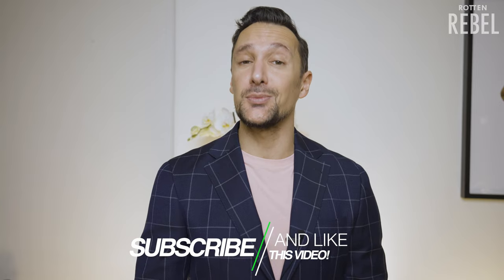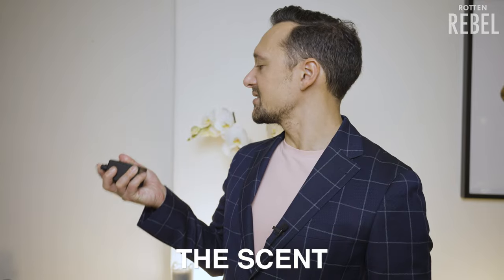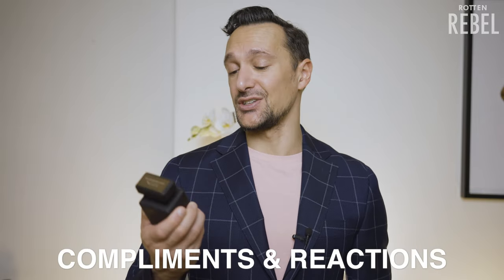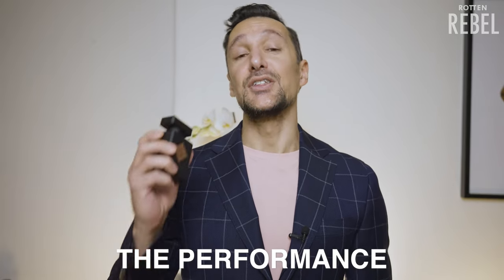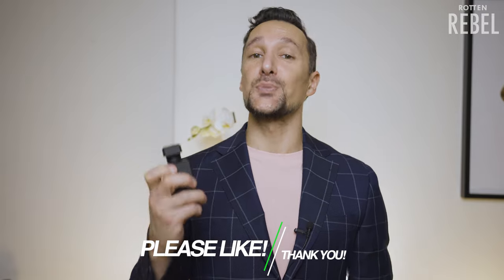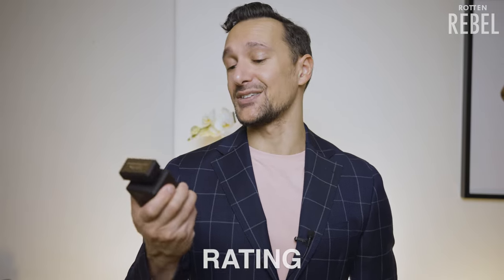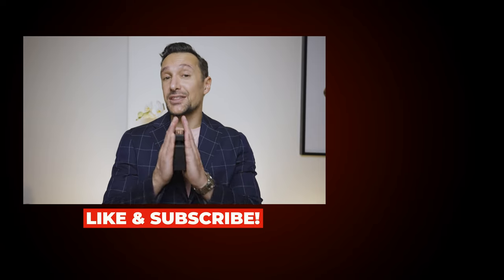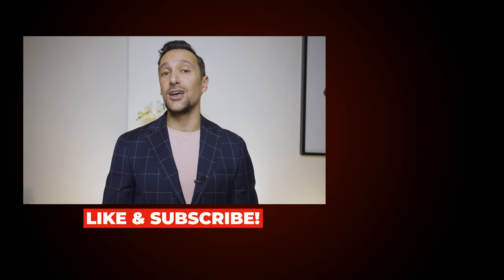INITIO ADDICTIVE VIBRATION REVIEW! A truly addictive Niche Perfume For WOMEN AND MEN!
My Initio Addictive Vibration Review is here! Find out how I feel about this luxurious sweet floral for women and men in this review!

Addictive Vibration is a perfume from niche perfume house Initio and i'ts a perfume for men and women with a focus on florals, honey, vanilla and musk.

What does Addictive Vibration smell like?
Is it a good perfume?
Is the sillage and longevity good?
What about compliments and reactions?
Should YOU get Addictive Vibration?

All that and much more in this Addictive Vibration review!

The Most Witty, Fun or Interesting Comment gets pinned! 🔥

♦ LIKE this video if you want more videos on best fragrances from me! 😊

- Rotten Rebel